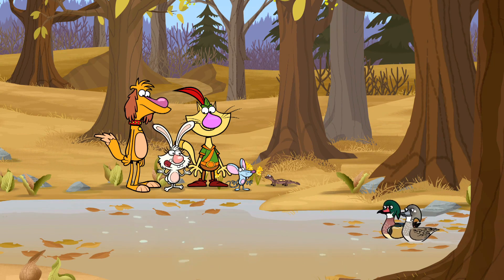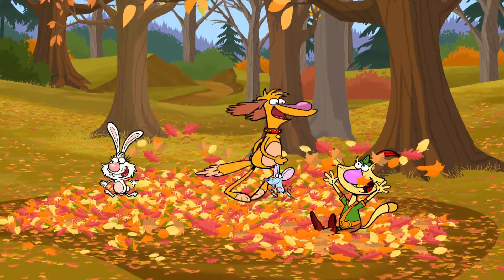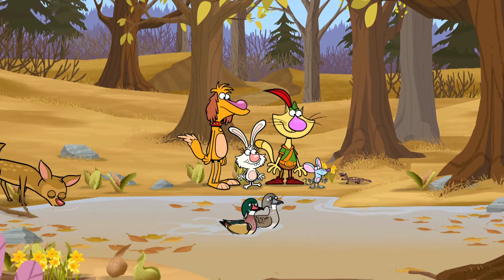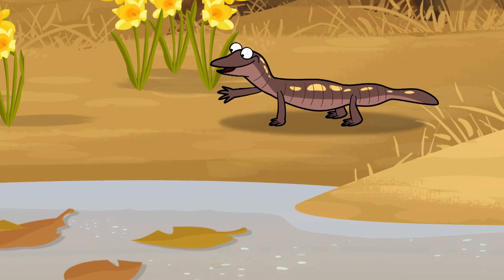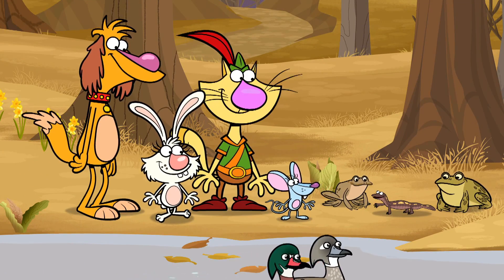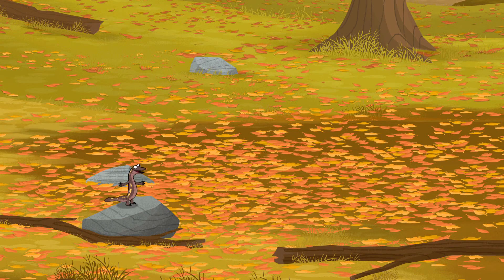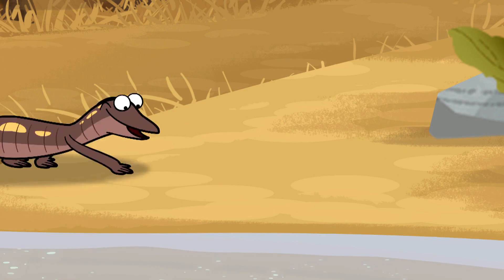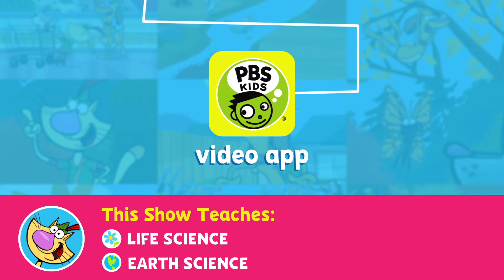NATURE CAT | What's a Vernal Pond? | PBS KIDS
While playing in the woods, Nature Cat and his pals come across Fern, a spotted salamander who just so happens to be pregnant, and ready to have her babies! But she needs help getting to the safest spot in the woods to have her babies, the vernal pond. Nature Cat knows these woods like the back of his hand, and he has never heard of or seen the vernal pond. Fern cannot wait to show them why!